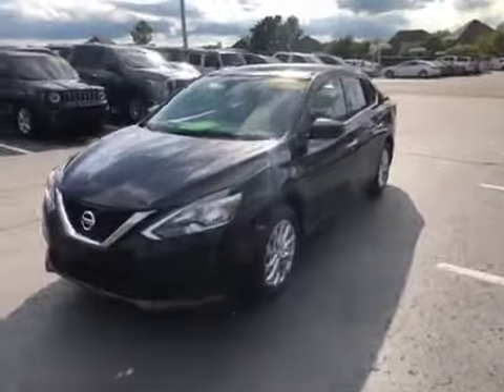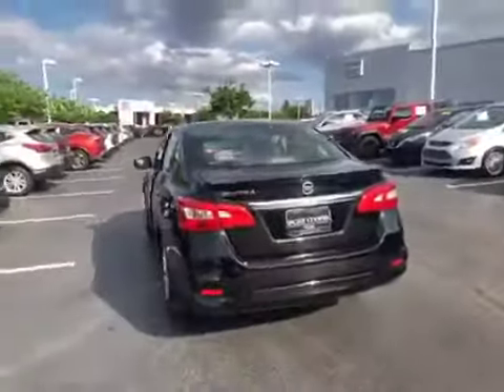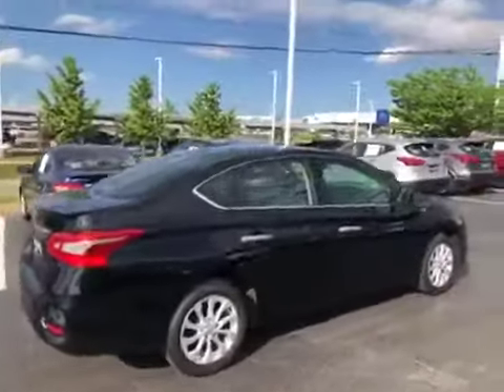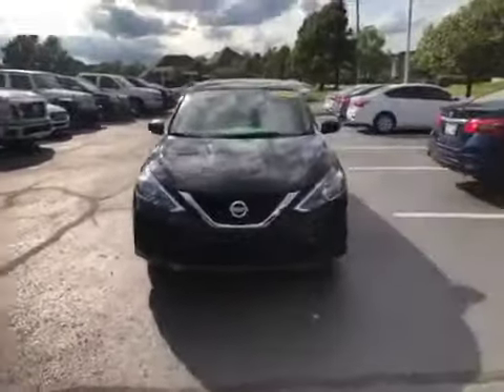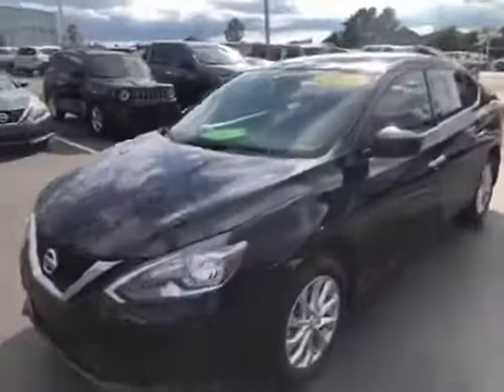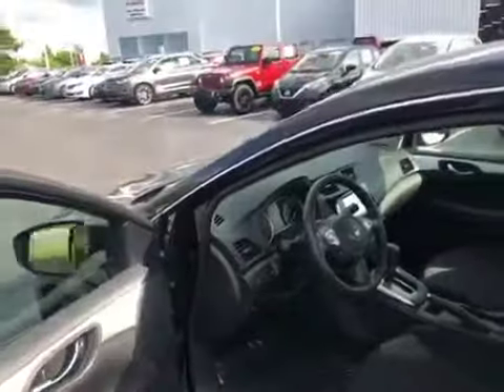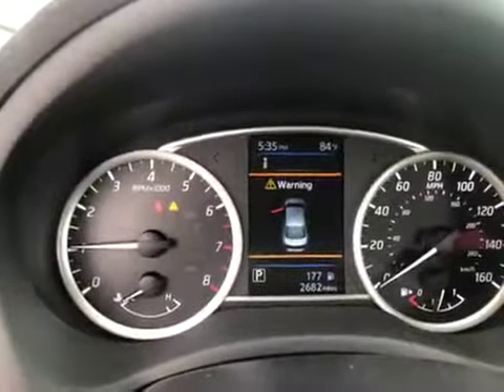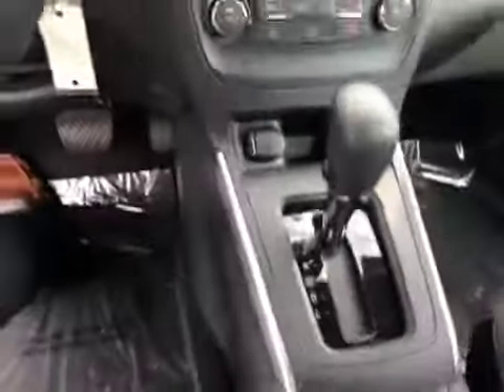rf to jd